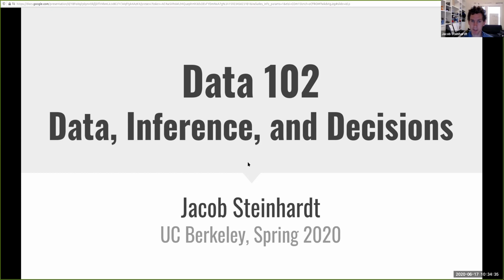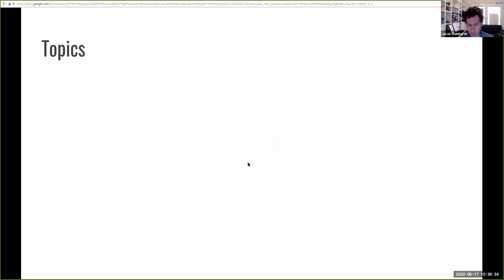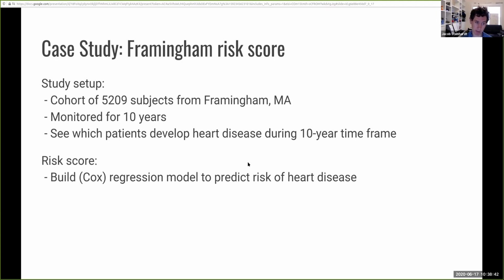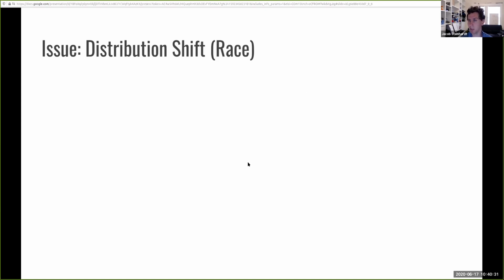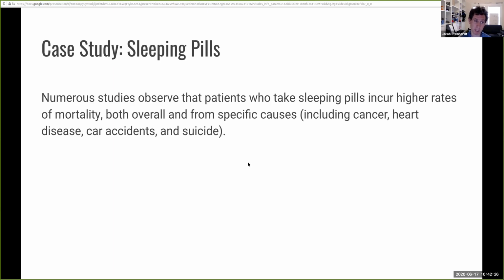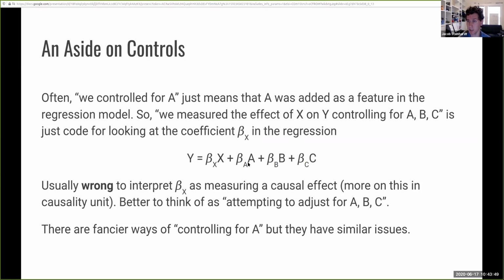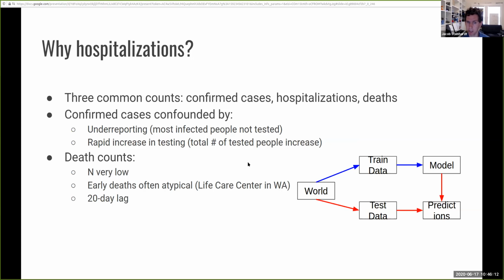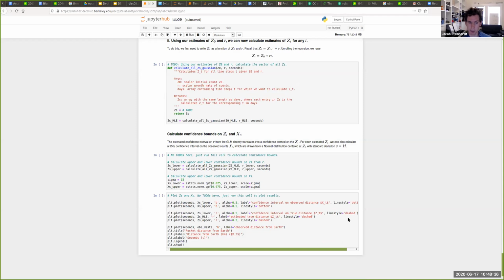Data 102 Overview - Jacob Steinhardt